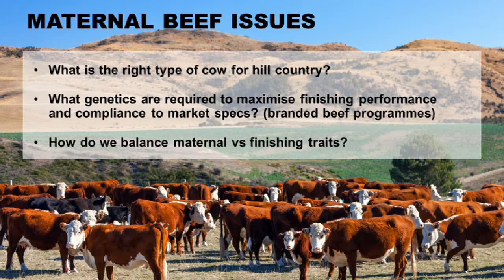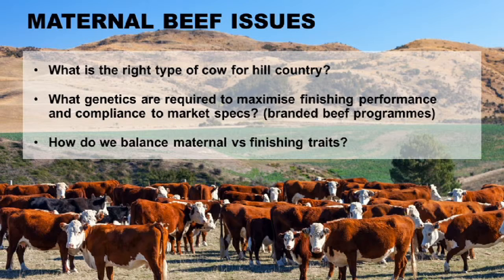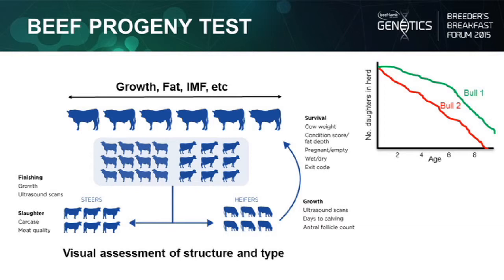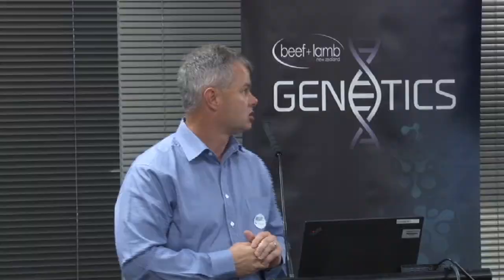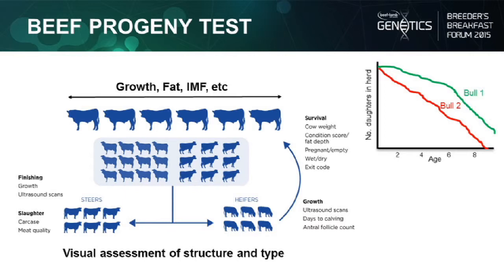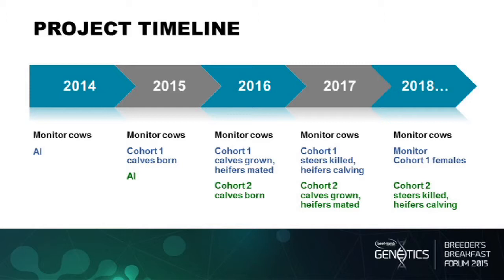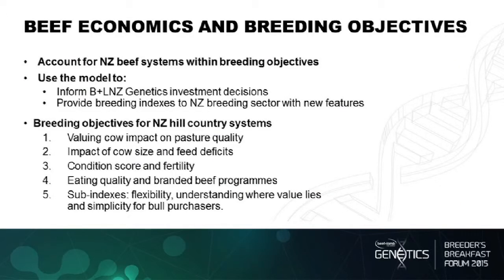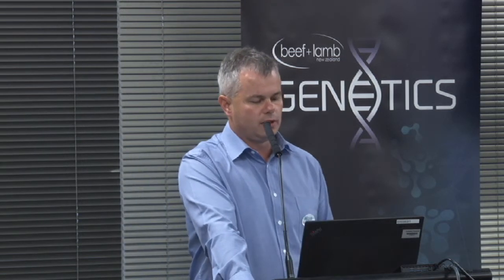Beef Progeny Test & Beef Farming Economics - Jason Archer, AbacusBio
In May 2015, Beef + Lamb New Zealand Genetics hosted over 200 beef breeders at a breakfast forum at Manfield Park as part of the 2015 Te Pari Beef Expo.

There was several speakers discussing the work that is being done in 2015 in the beef genomics field for New Zealand cattle breeders.

For further information on Beef + Lamb New Zealand Genetics, please